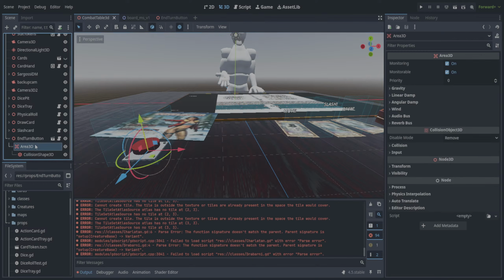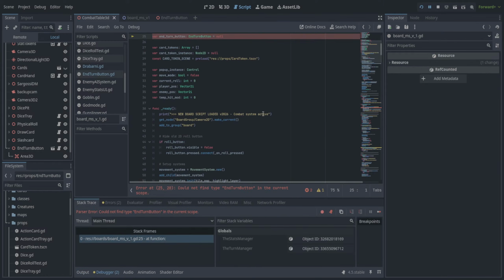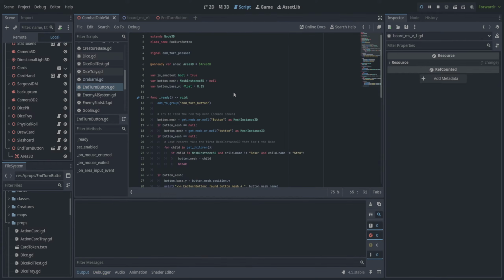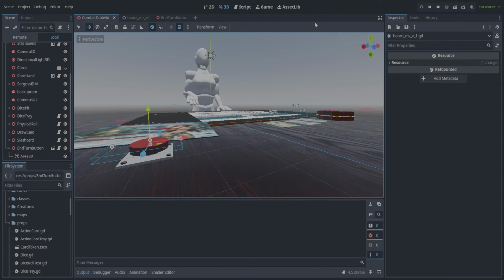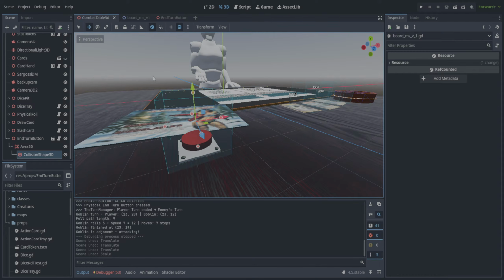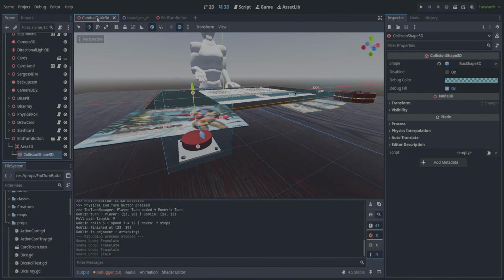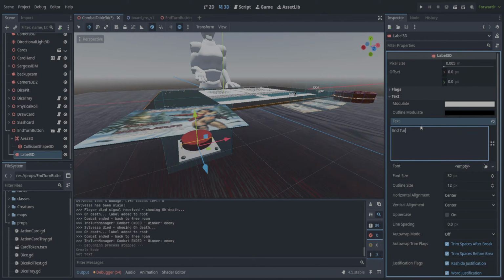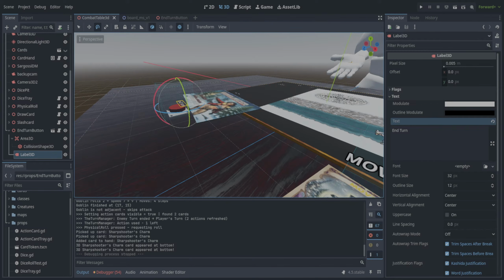[Godot Engine] From Scratch, Creatures from Swedish Mythology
We continue remaking Autumn Boulevard in Godot, and we do some research on Huldror in Swedish mythology